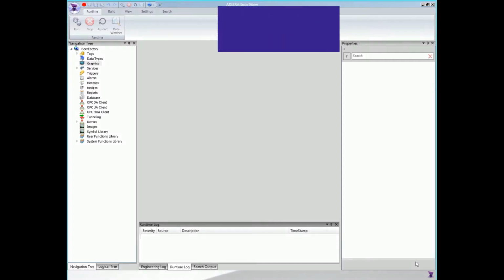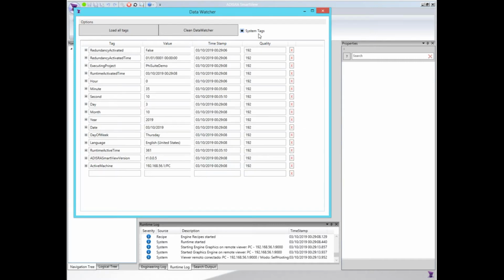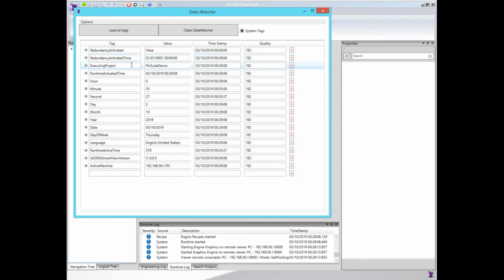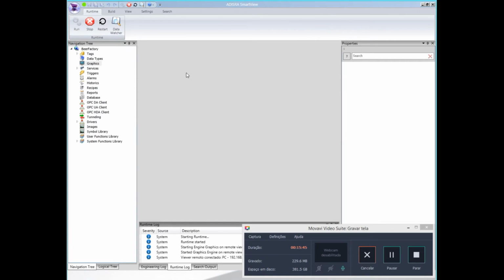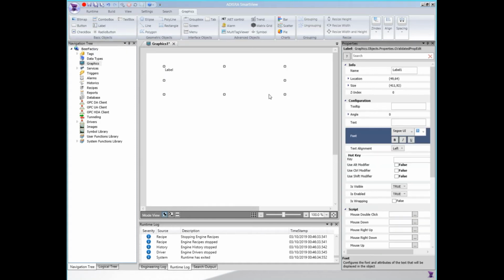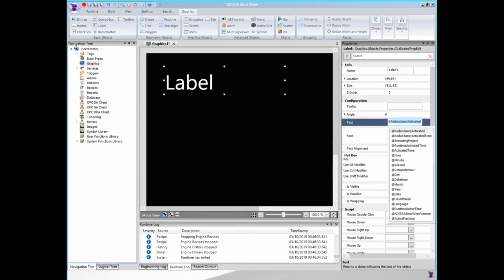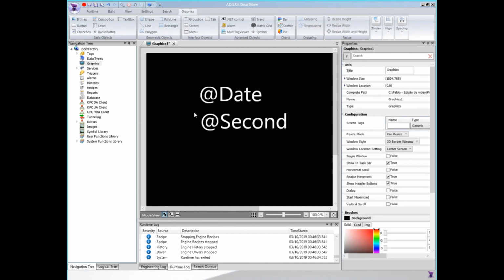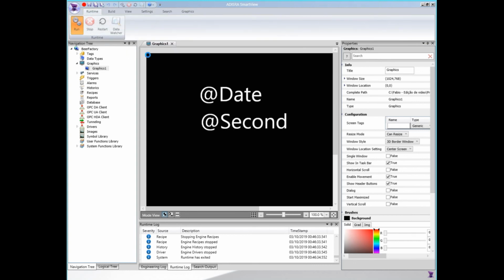2. Adisra SmartView Course - System Tags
This video will show you the SmartView system tags. You will also learn how to use them in a label and we will run the application and see it on the runtime.

You will get in touch with:
- System Tags
- Data Watcher